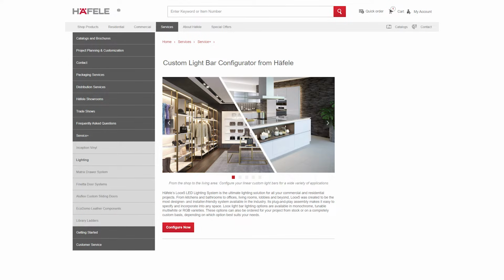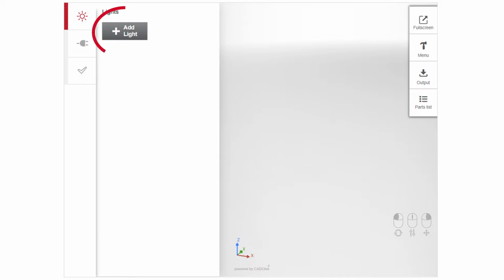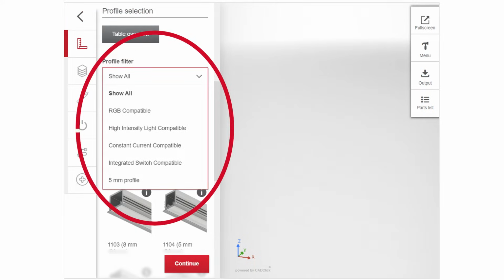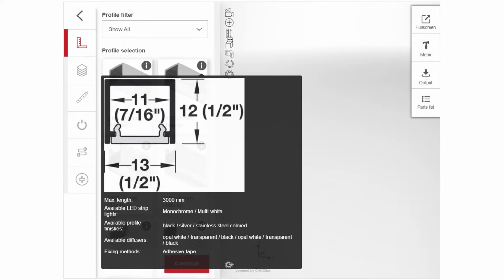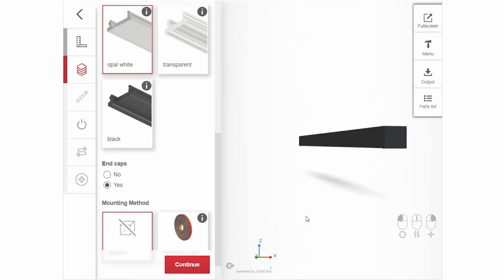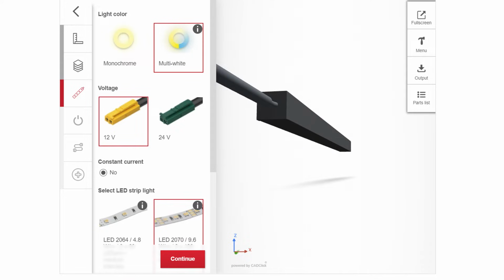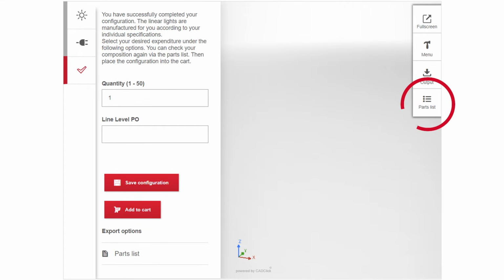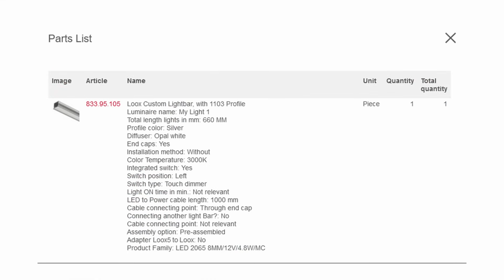Häfele Lighting: Custom Light Bar Configurator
This video demonstrates how to use the Häfele Custom Light Bar Configurator to easily create and manage your custom lighting projects.